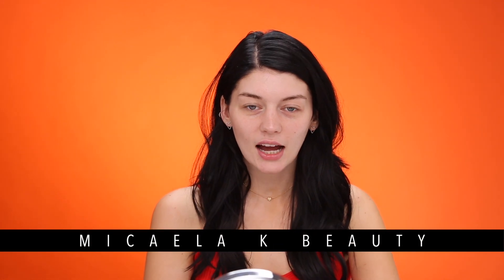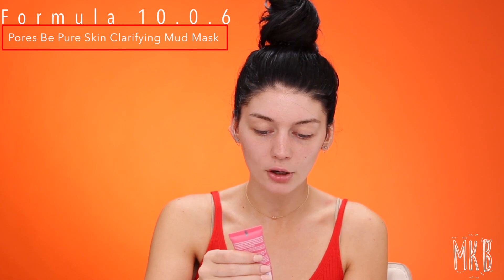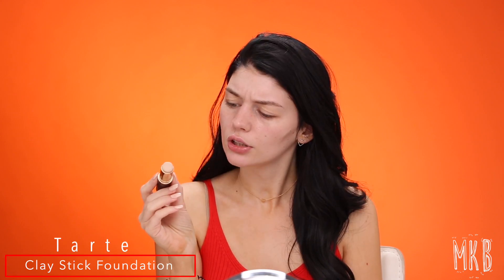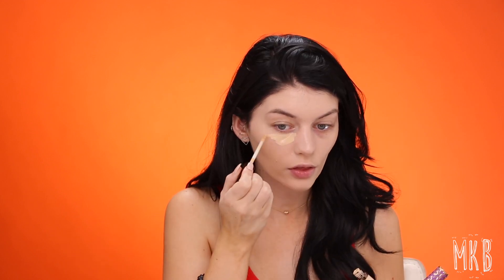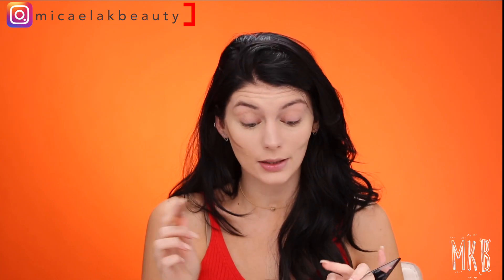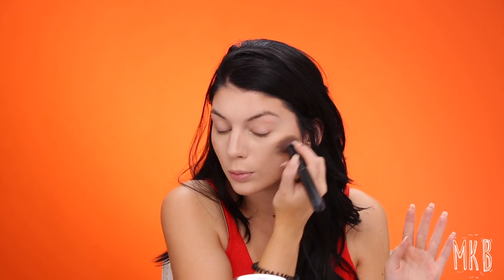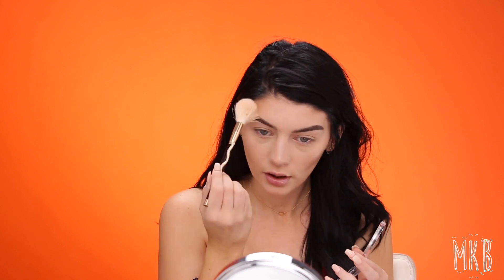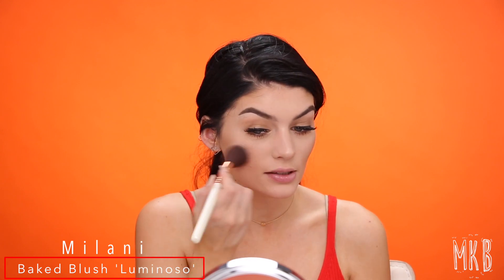Easy Monochromatic Bronze Tutorial | MicaelaKBeauty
This video was created in ipsy Studios and the products in this month's glam bag were given to me for free by ipsy and their brand partners.

First Aid Beauty Skin Rescue Deep Cleanser with Red Clay
Formula 10.0.6 Pores be Pure Skin Clarifying Mud Mask
Catrice Cosmetics Prime & Fine Primer
Tarte Clay Stick Foundation
Becca Aqua Luminous Perfecting Concealer
Tarte Shape Tape Concealer
Iconic London Cream Contour Palette
Too Faced Celestial Setting Powder
Catrice Cosmetics Highlighting Powder- Champagne Campaign
theBalm Nude Beach Eyeshadow Palette
Be A Bombshell Cosmetics Eyeshadow single 'Taj Mahal'
Steve Laurant Precision Tip Eyeliner - Black
World Wide Lashes style 'Just Johnny B'
theBalm Bahama Mama Bronzer
Tarte Tarteist Pro Glow Palette
Milani Baked Blush 'Luminoso'
theBalm Meet Matte Hughes Liquid Lipstick 'Charismatic'